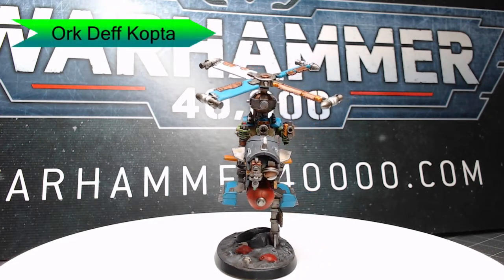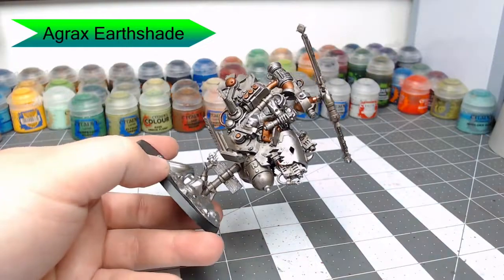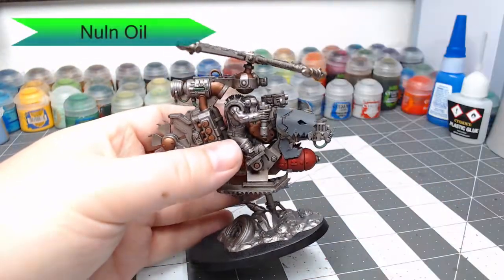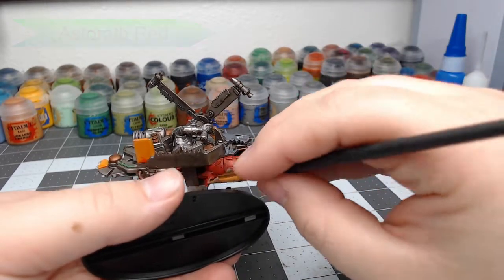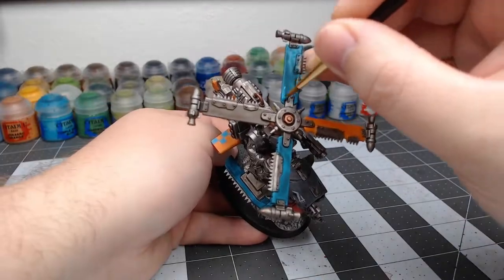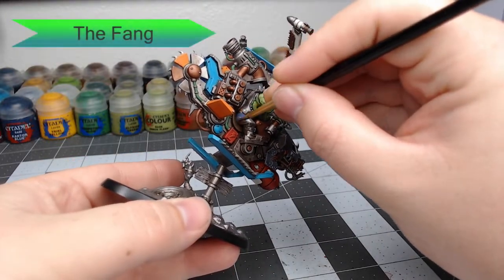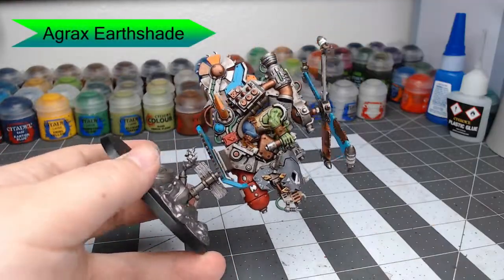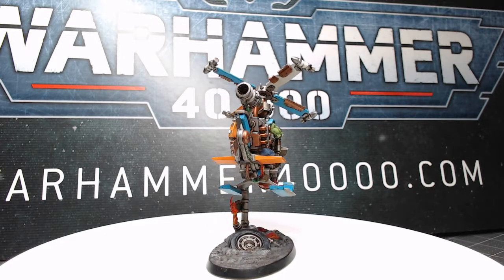How to Paint Ork Deff Koptas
Join me as I paint one of the new Ork Deff Koptas from the Warhammer 40,000 Ork Combat Patrol box. I have done a fun mix of bright colors and useful techniques.